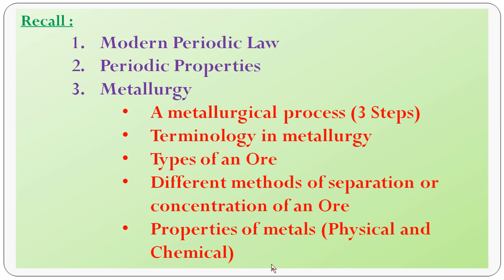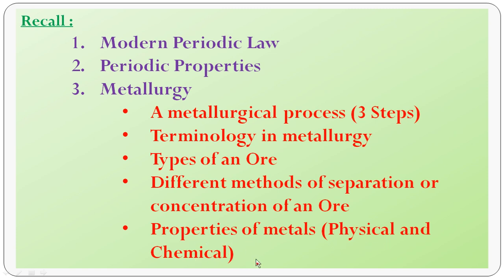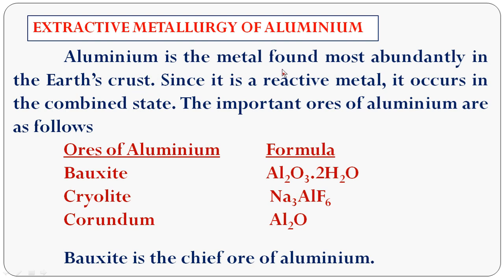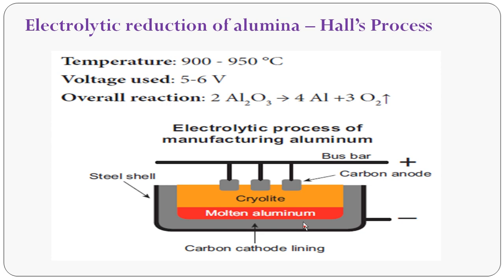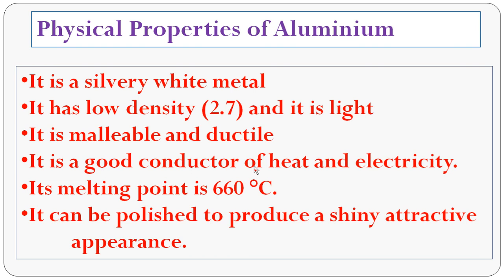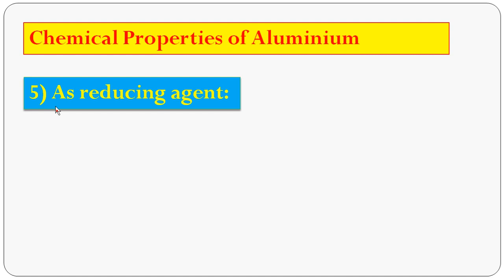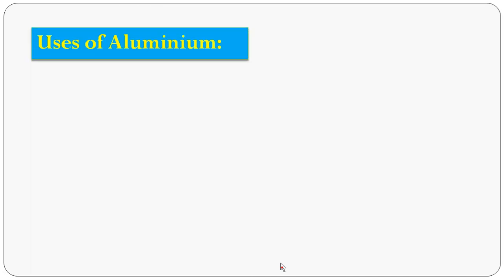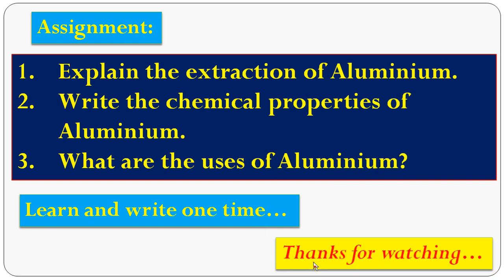10th Chemistry Unit-8 PERIODIC CLASSIFICATION OF ELEMENTS Part-3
Topics:

*Extraction of Aluminium

*Properties of Aluminium

*Uses of Aluminium